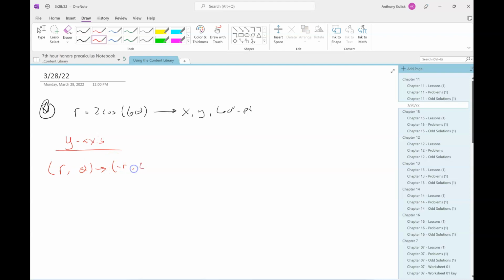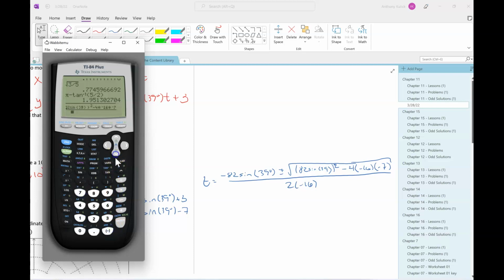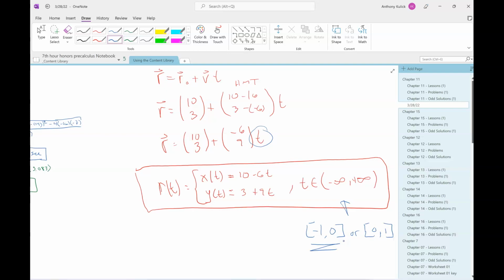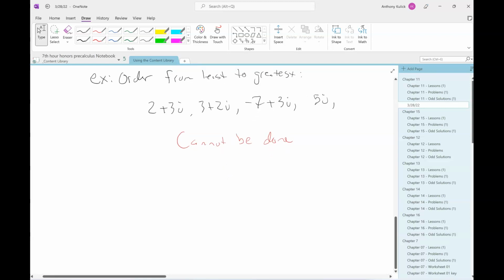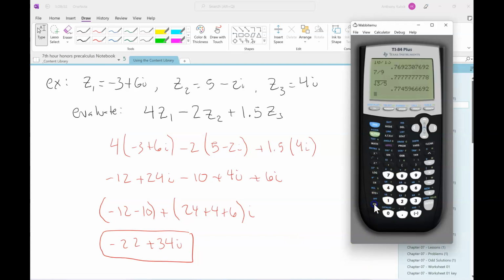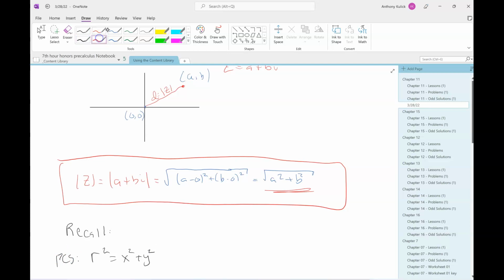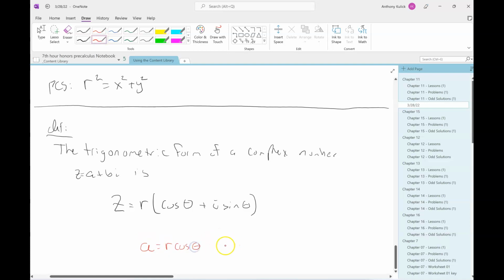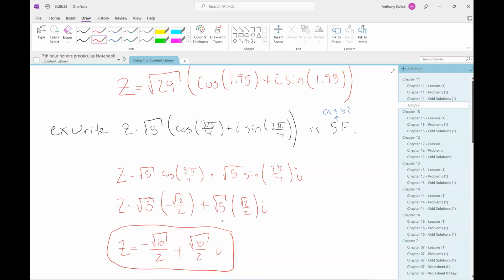3/28/22 HTPC - 7th hour